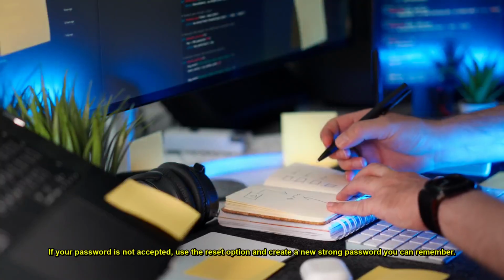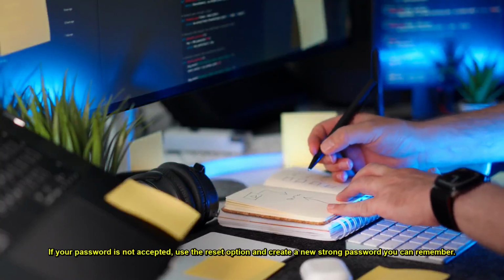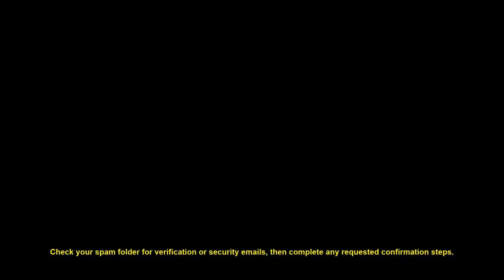How to setup lead routing with Salesforce Sales Cloud - Detailed Guide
Unlock the full potential of your sales team with our detailed guide on setting up lead routing in Salesforce Sales Cloud! In this video, we walk you through the step-by-step process to efficiently manage and distribute leads, ensuring that your sales representatives get the right leads at the right time. Whether you’re a beginner or looking to refine your lead management strategy, this comprehensive tutorial covers everything you need to know.